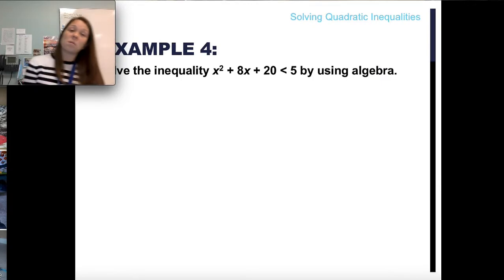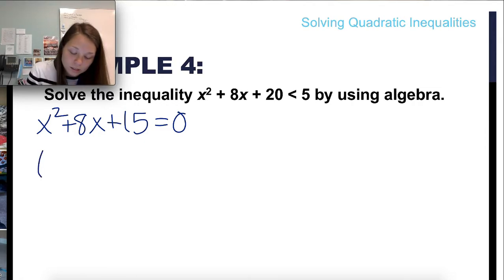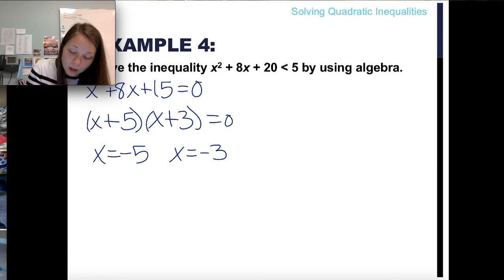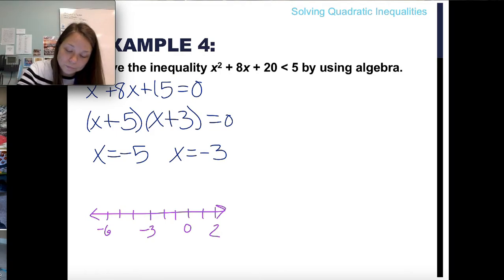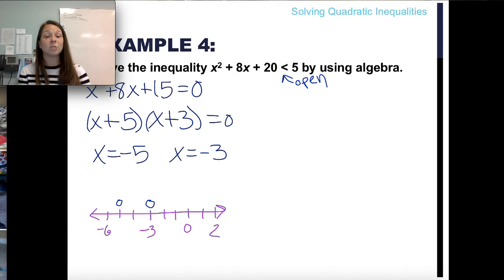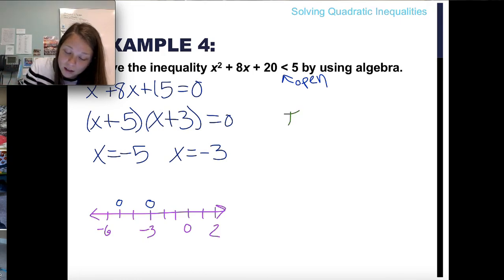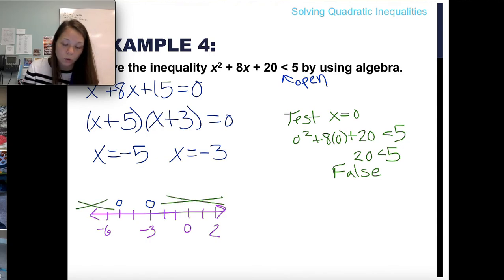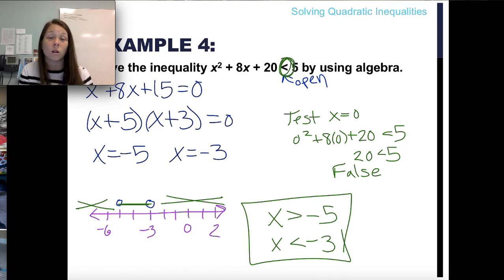A2 2.7 Notes Part 3